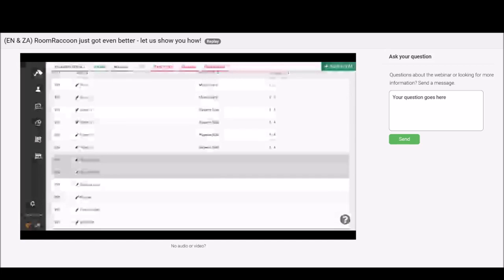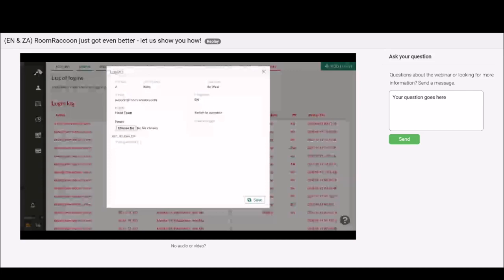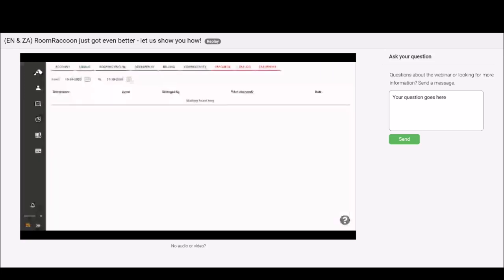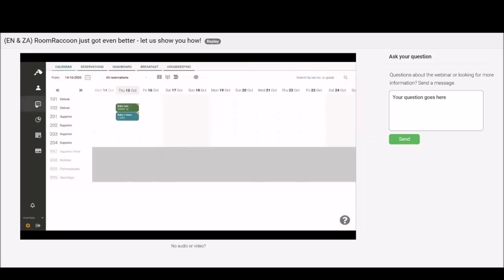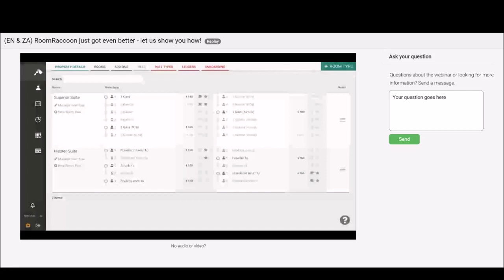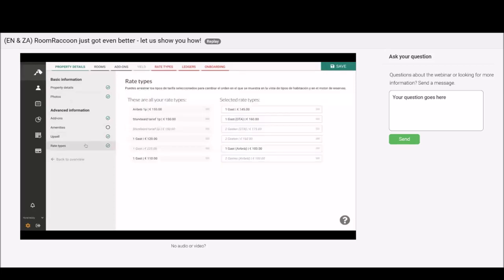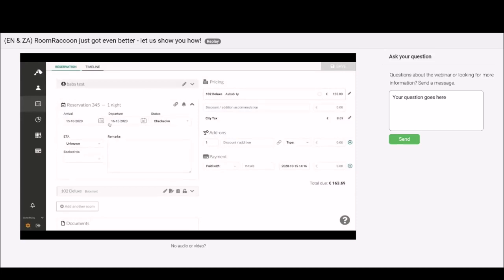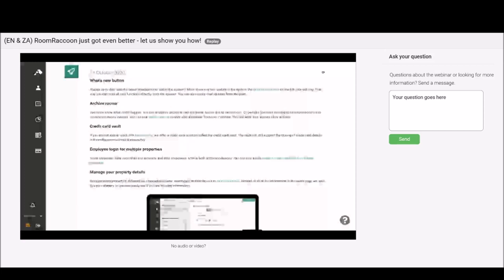RoomRaccoon New Features 15 10 2020